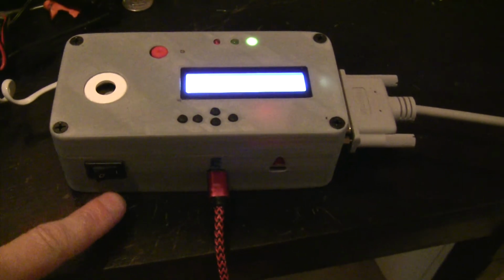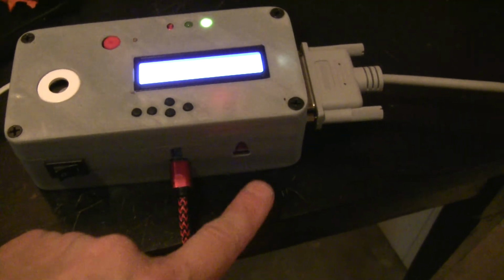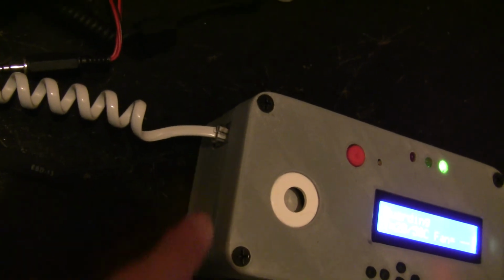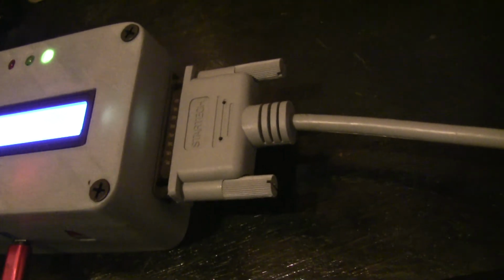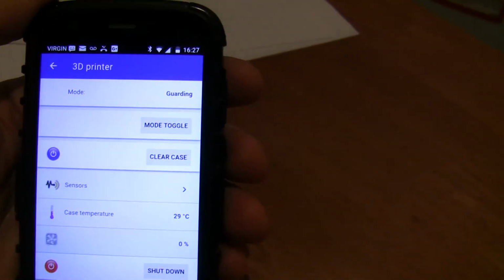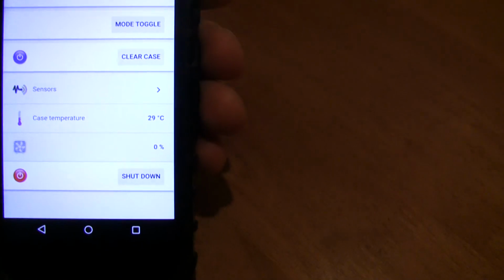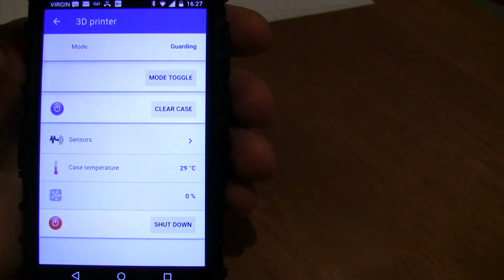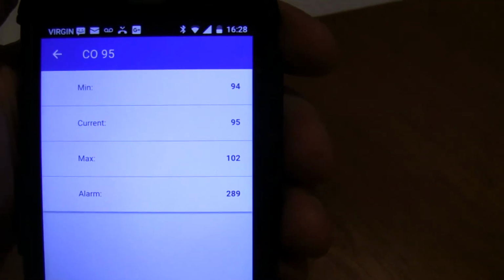3D Guardian demo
A quick demonstration of 3D Guardian - a DIY 3D printer fire prevention device with an enclosure exhaust control and remote (over WiFi) operation.